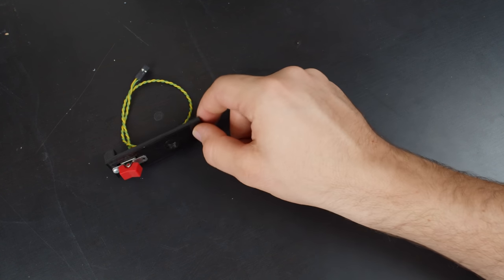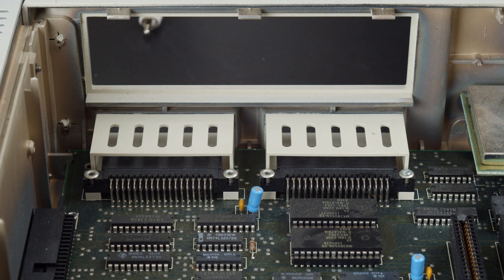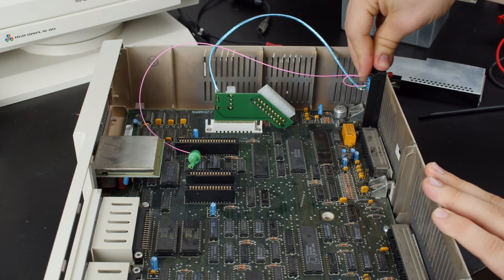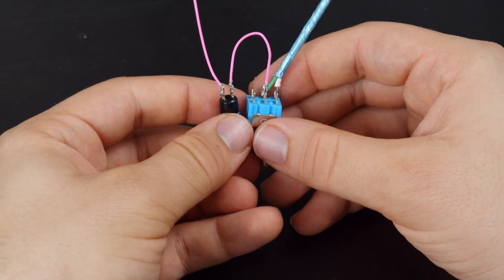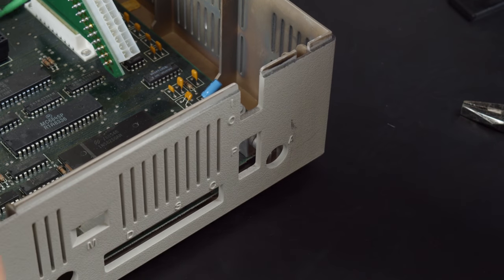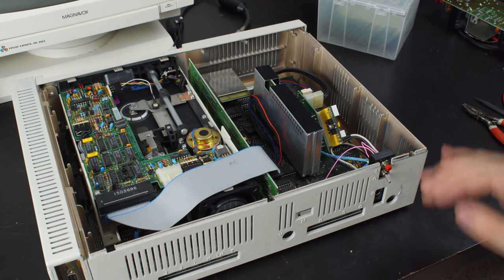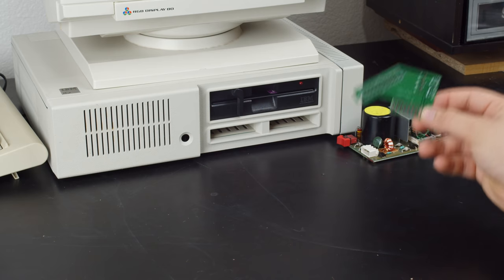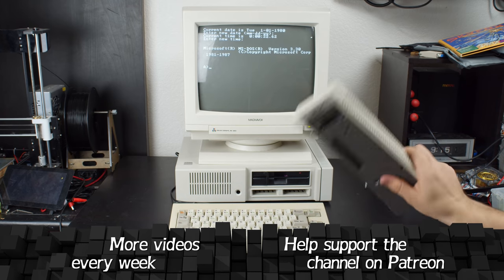ATX2PCjr Switch Update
The stock like switches are proving to be unsustainable, so I'm changing to a different kind and adding a reset button.

If you want to order a kit you can find them for sale from me here:

If you want to catch up, here is the beginning of the series on designing this kit:

Here is the other PCjr PSU project I mentioned at the end of the video: